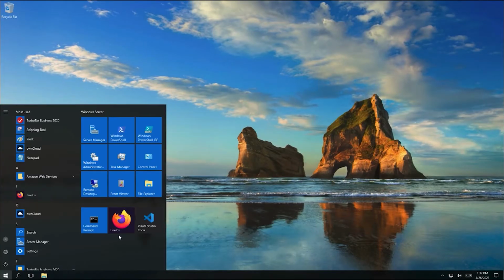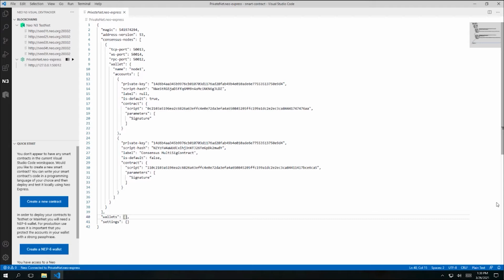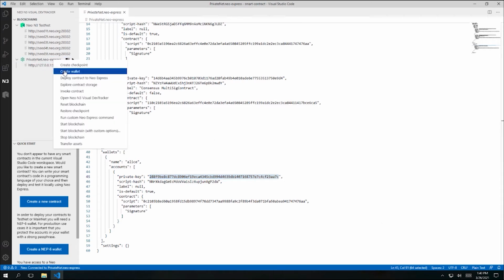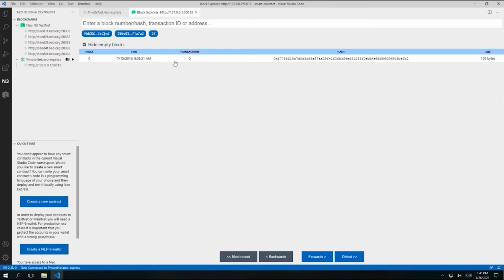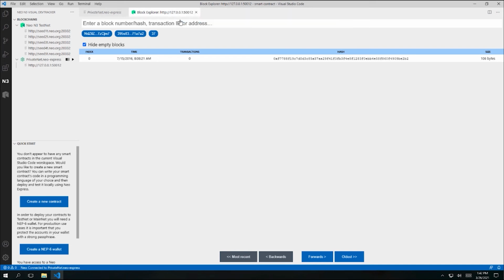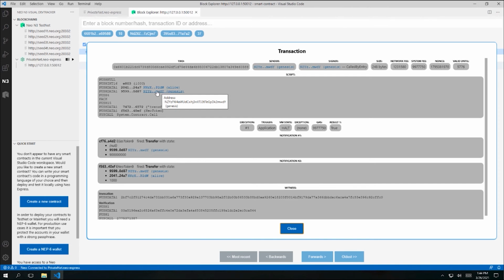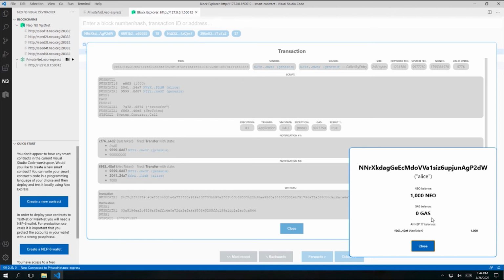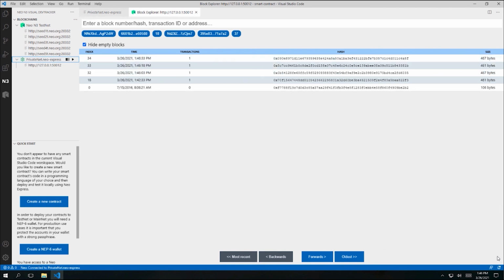Quick Start 3: Working with Wallets and Assets | Neo Blockchain Hackathon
The 3rd Video in the series of Quick Start Guide for NEO .